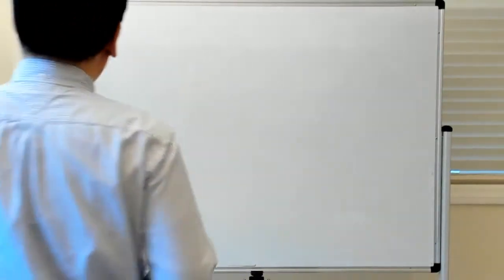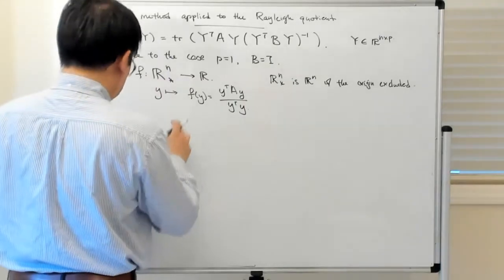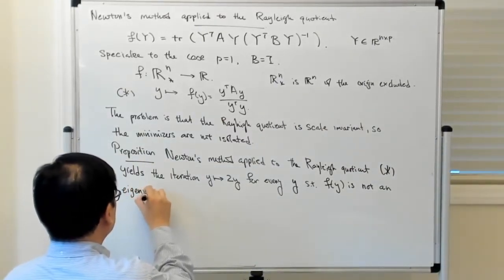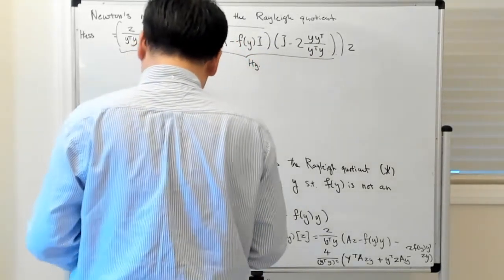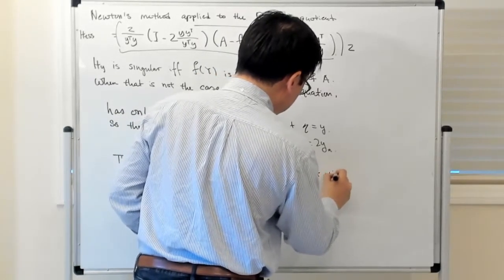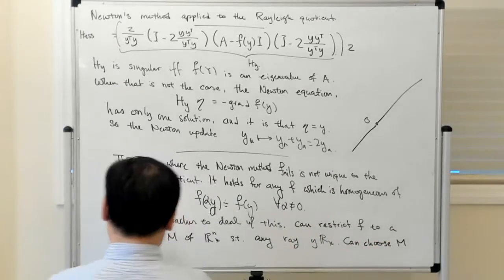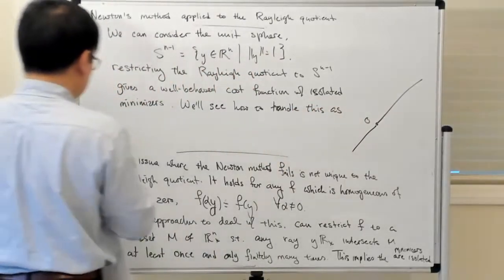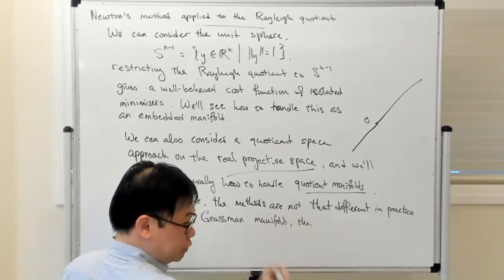Newton's method applied to the Rayleigh quotient